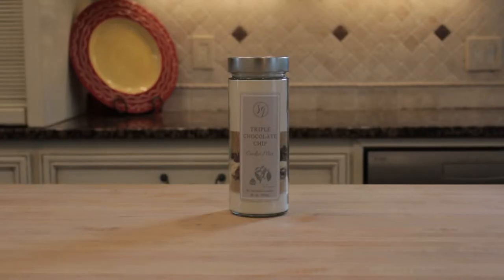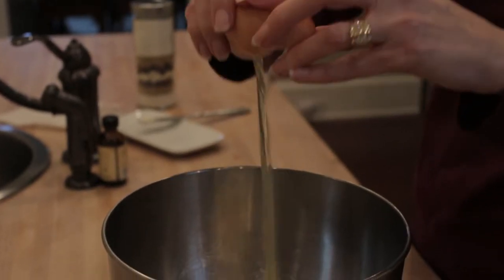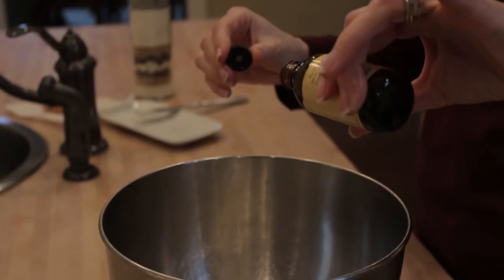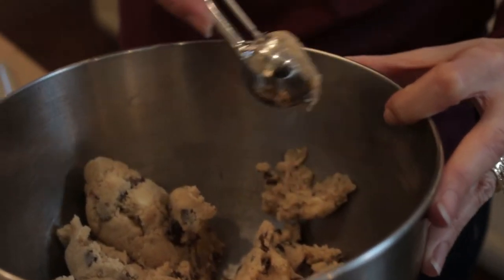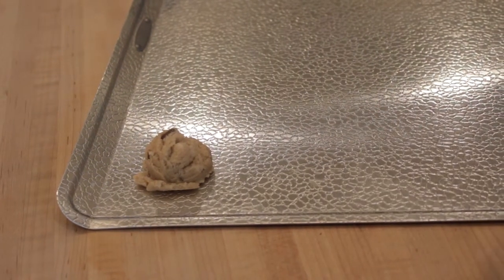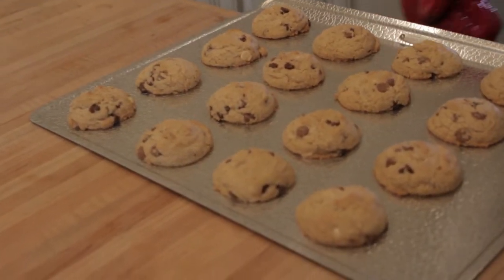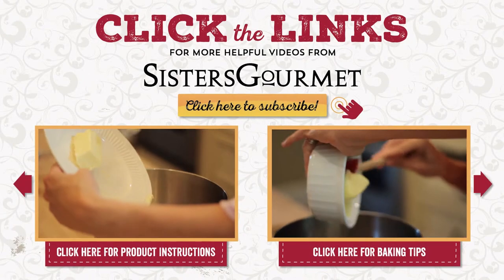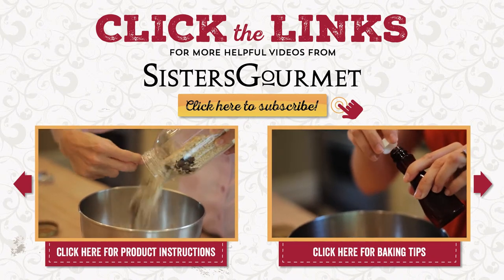How to make Sisters' Gourmet Wooden Spoon Triple Chocolate Chip Cookie Mix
In this video we teach you how to make our Wooden Spoon Triple Chocolate Cookie Mix.